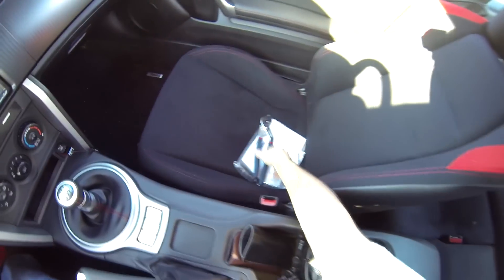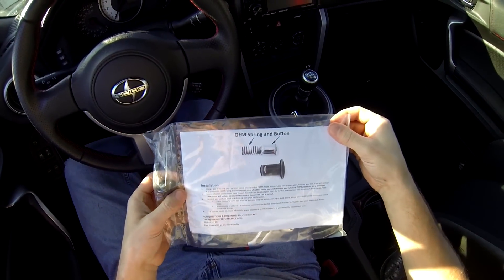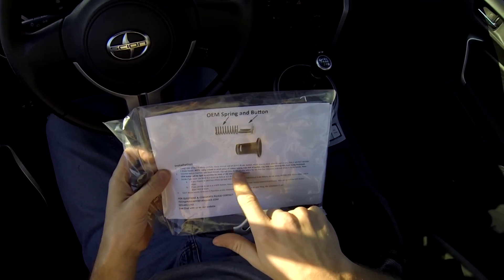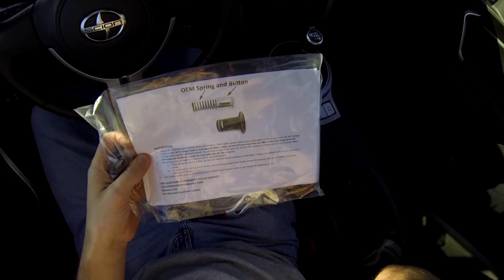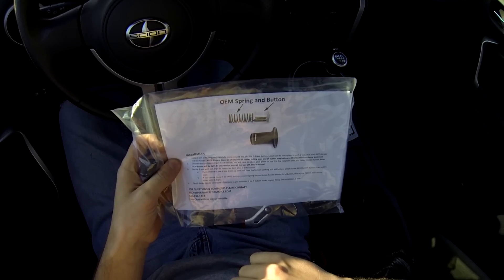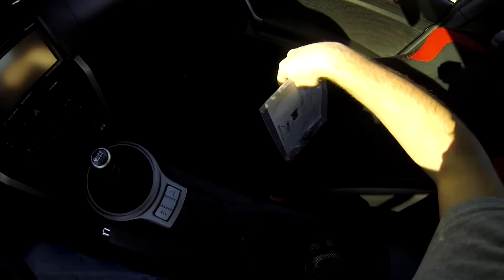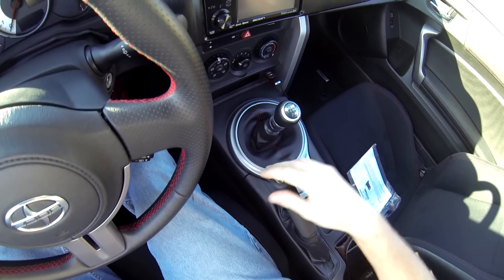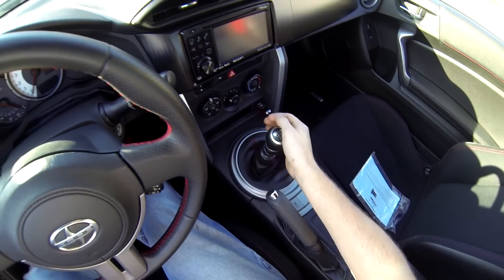Perrin: Drift Button - Sunday Driver Install - Scion FR-S, Subaru BRZ, Toyota 86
By removing the spring placed in the parking brake lever, you can easily use the parking brake to induce and/or maintain your drift. With the PERRIN Drift Knob, the parking brake lever will not lock and will return to the off position automatically.
(Description courtesy of Perrin)

(Scion FR-S)  (Subaru BRZ)  (Toyota 86)